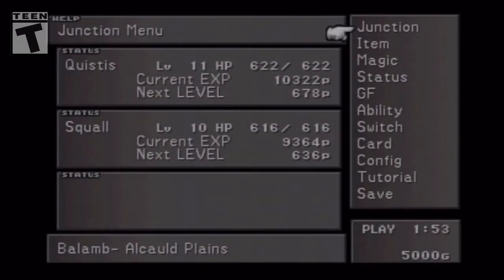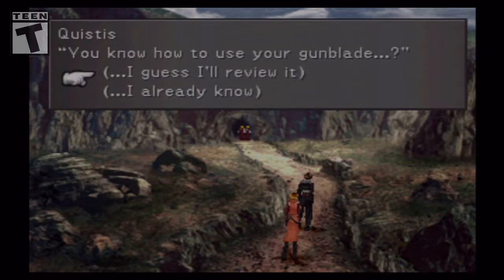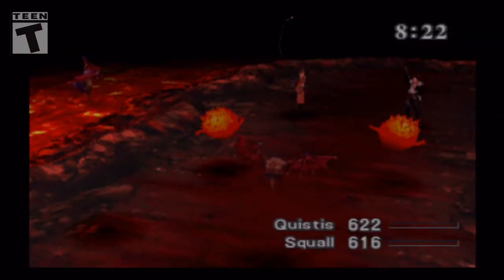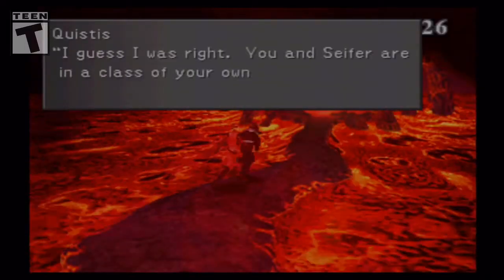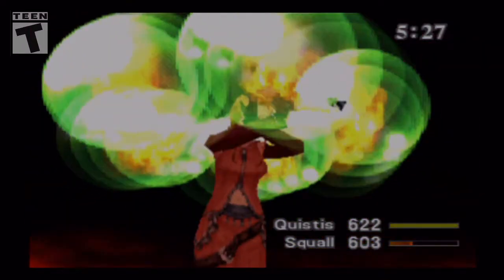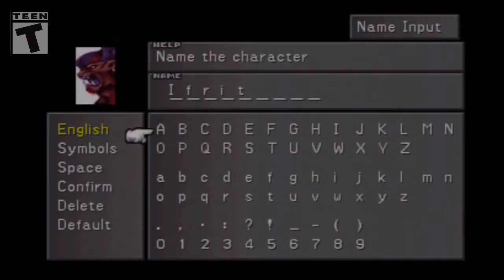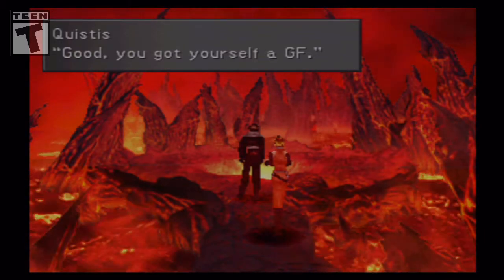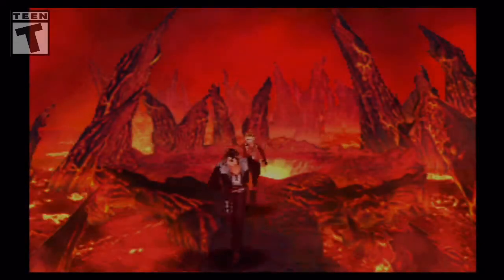Let's Play Final Fantasy VIII S1P2 - The SeeD Exams begin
This is part 2, of set 1, for my Let's Play, of Final Fantasy VIII